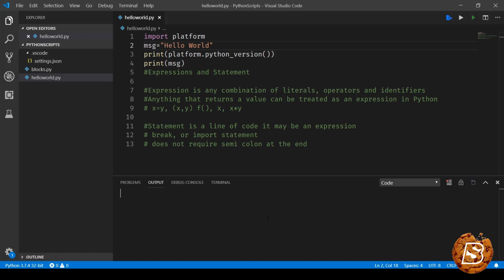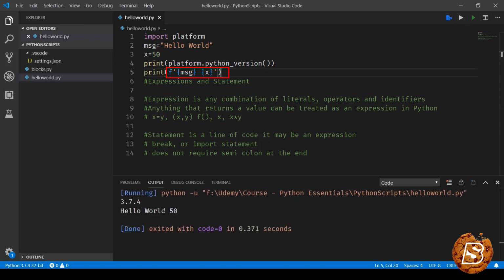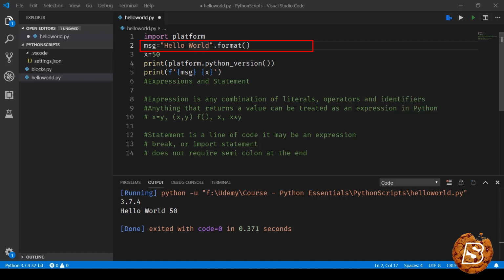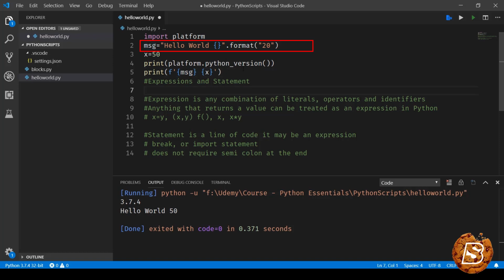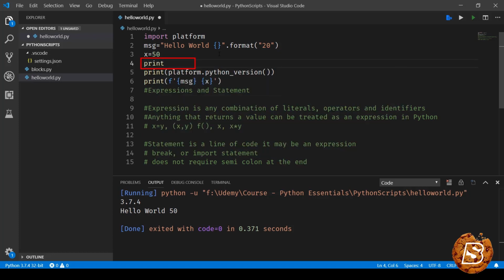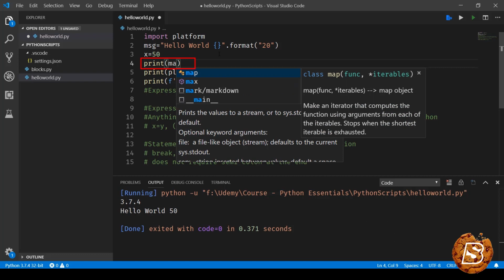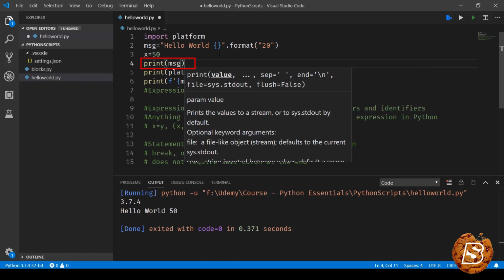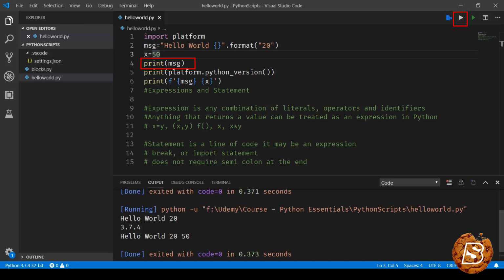7. Python Essentials: Python Overview: Mastering String Formatting Techniques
Welcome to Python Essentials on SkillBakery Studio

Ready to master Python's string formatting techniques? You're in for a treat! Join us in this Python Essentials tutorial as we unravel the art of crafting and manipulating text in Python.

In this video, we'll dive into:
📌 The power of f-strings, %-formatting, and the versatile .format() method
📌 How to embed variables, control precision, and format strings for various scenarios
📌 Pro tips for creating dynamic and visually appealing Python output

Whether you're a Python enthusiast or just curious about string formatting, this video is packed with valuable insights to enhance your Python skills.

Thank you for being part of our Python community! Together, let's explore Python and unlock its full potential.